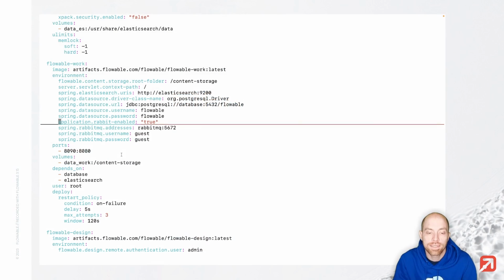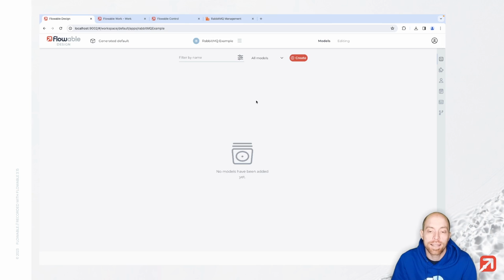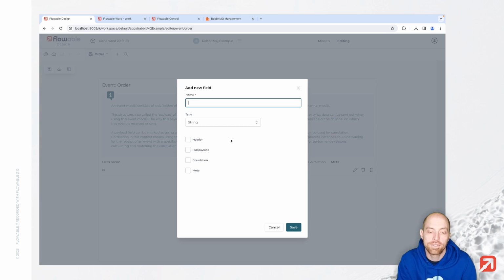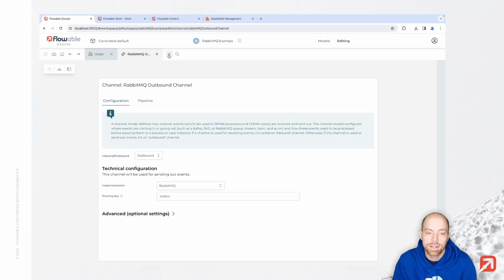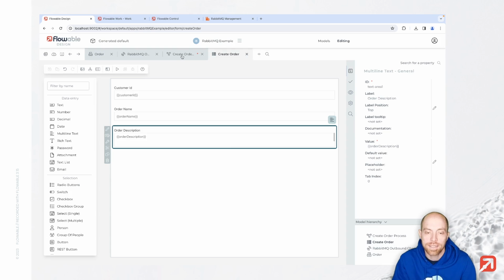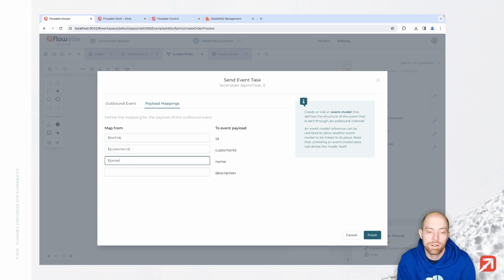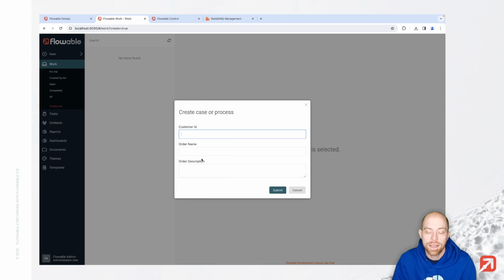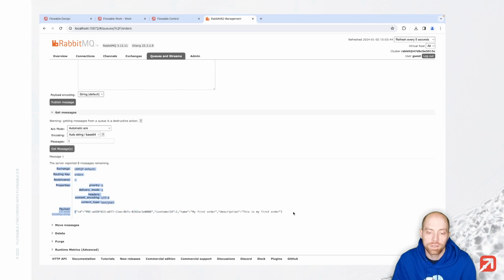RabbitMQ: Sending messages | How-to | Flowable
In this video Valentin Zickner will explain how you can send messages with the Flowable out-of-the-box RabbitMQ integration. After setting up the Flowable RabbitMQ connection, the focus will be on the channel and event creation for sending events.

▶  Table of Content:
00:00 Introduction
00:28 Configuring Flowable
01:15 Creating an app with an event
02:33 Creating a channel to send the event
03:25 Sending an event from a process
05:45 Trying it out with an external consumer
07:04 Wrap-up